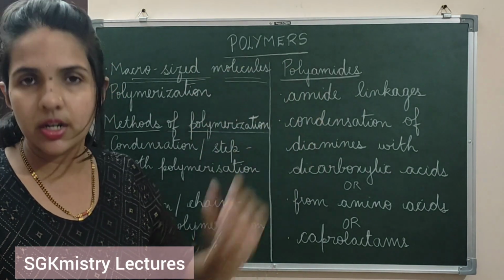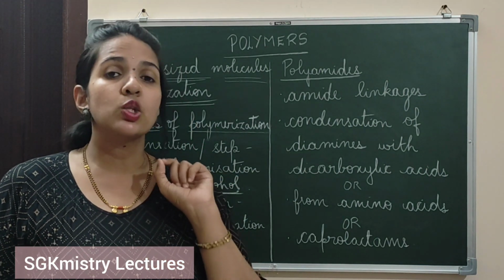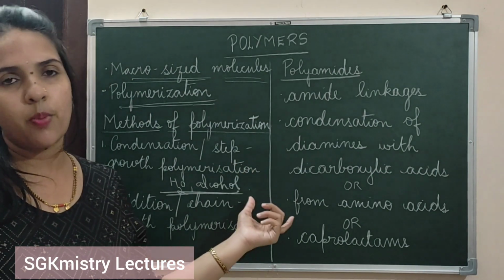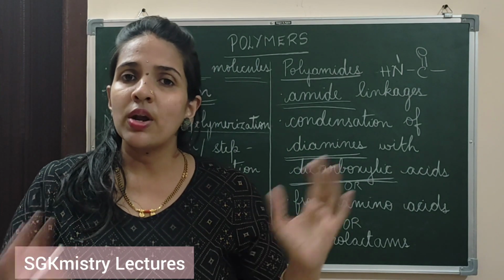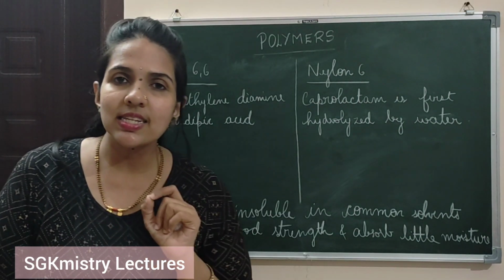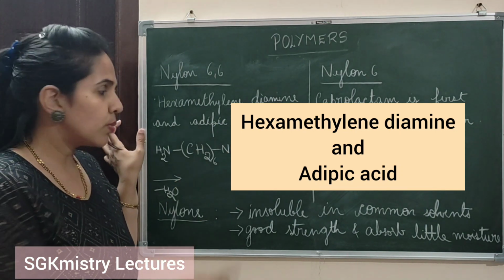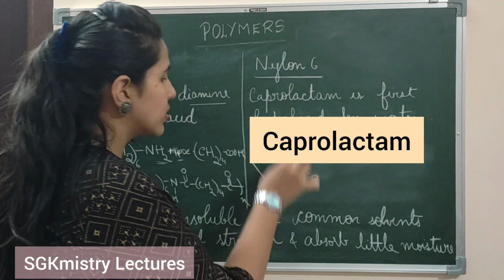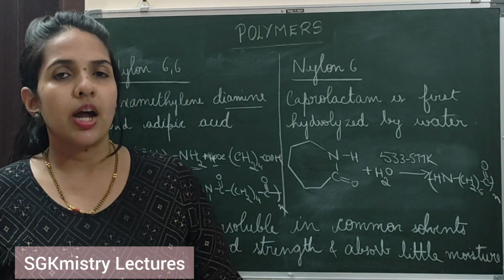Polymers-Part I |Types| Condensation polymerisation